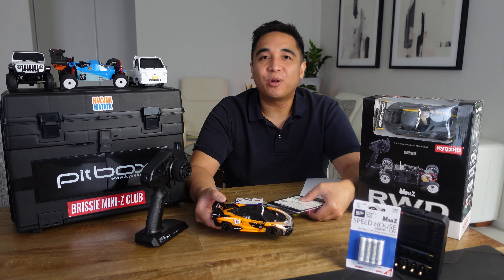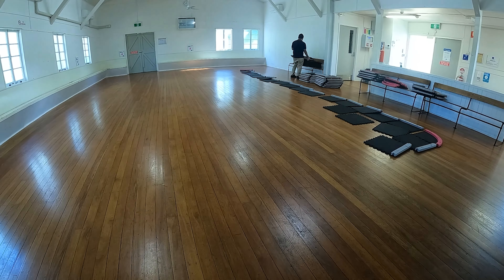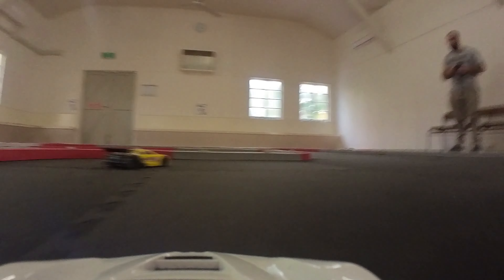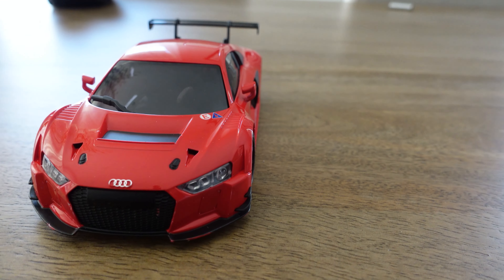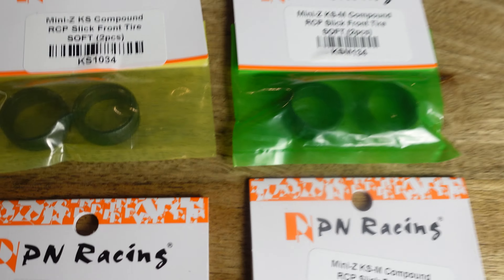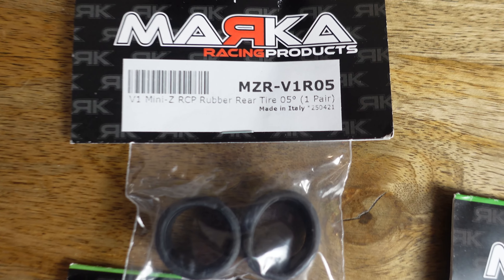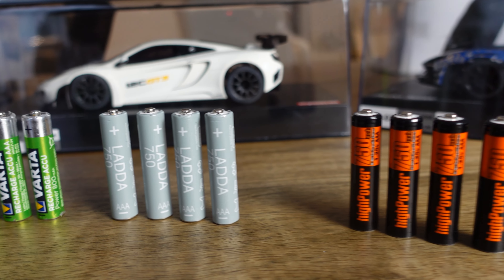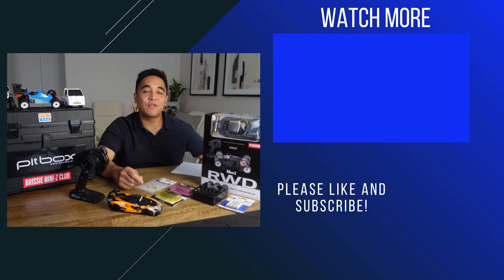How To Get Started Mini-Z Racing 2023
This video is a guide on what you need to get into the hobby of Mini-Z Racing. This video will show you the bare essentials to get started racing in a Box Stock Class in a club.